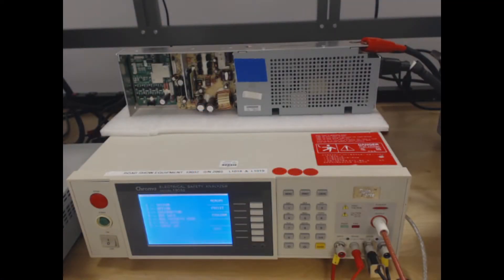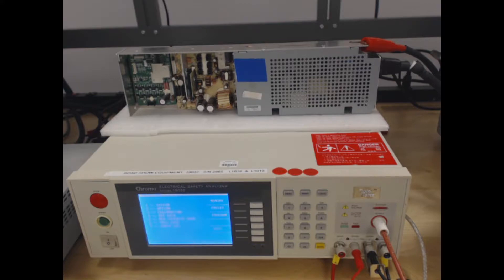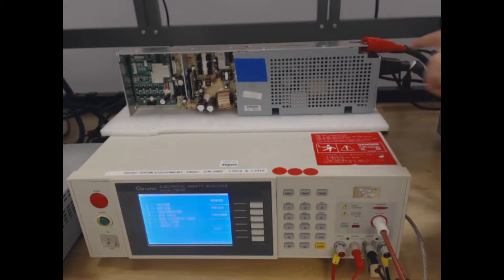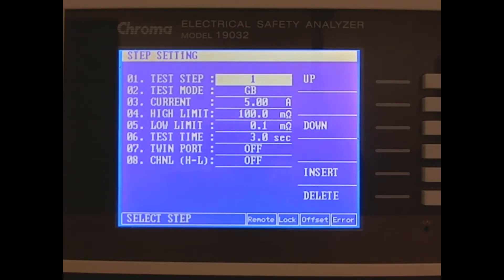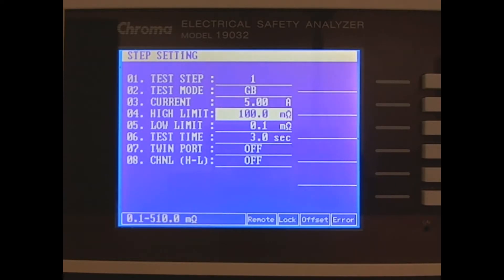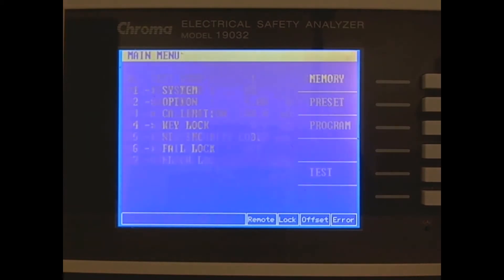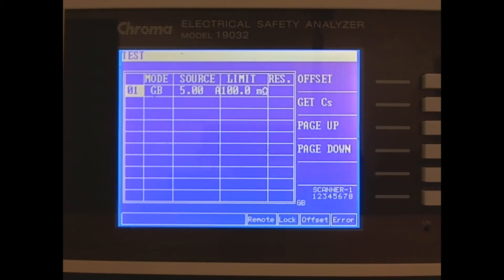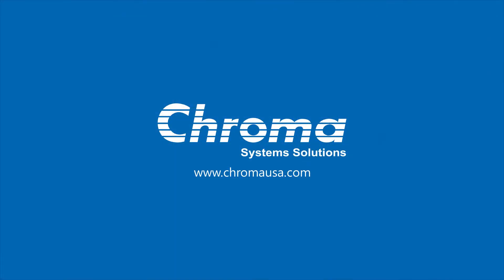19032 Ground Bond Test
For more information on ground bond, ground continuity and earth continuity, please